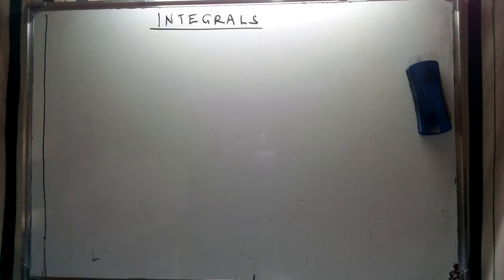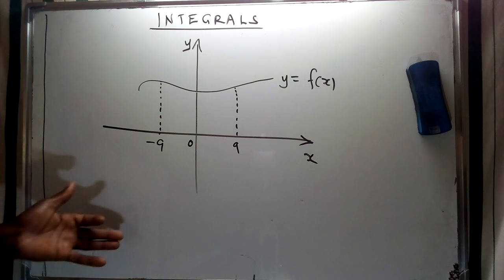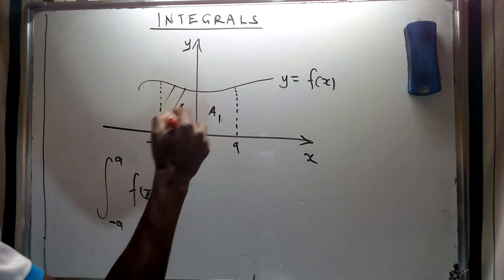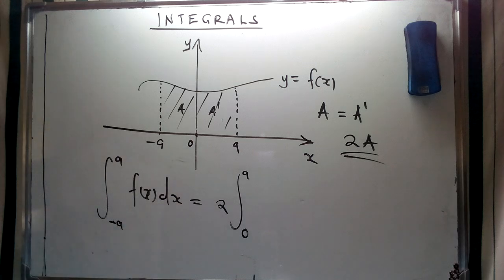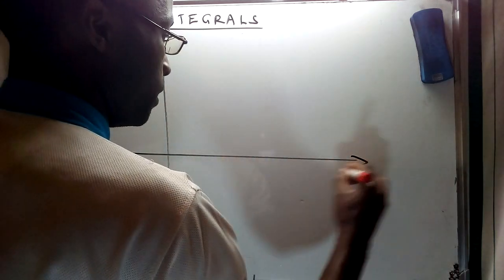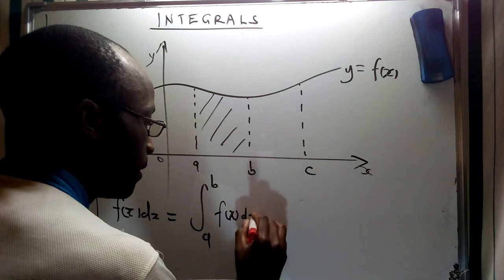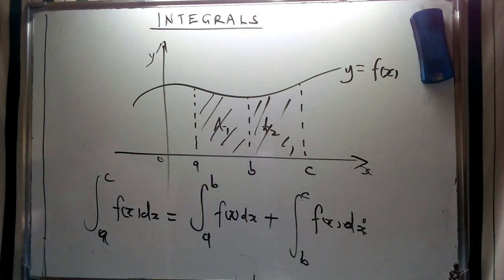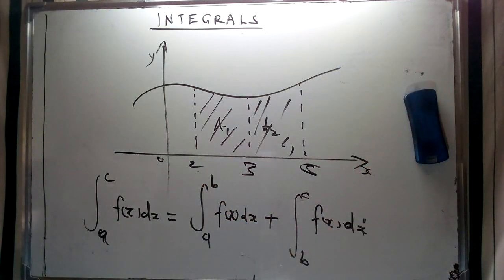Integrals with Multiple Constants: An Introduction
OUR OBJECTIVE
To understand and represent integrals with multiple constants.

KEY AREAS IN THIS TOPIC :

DIFFERENTIAL CALCULUS

L’Hospitalrule
-composite  functions, intermediate  value theorem, property of continuous
functions.
,implicit function.etc